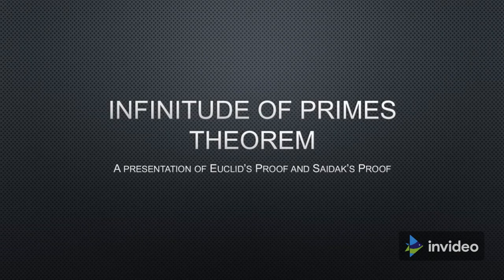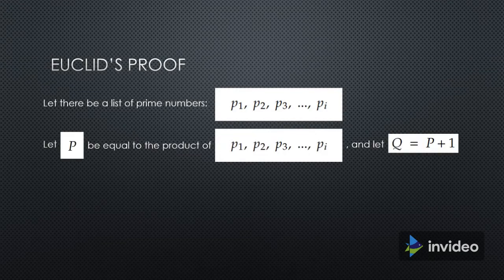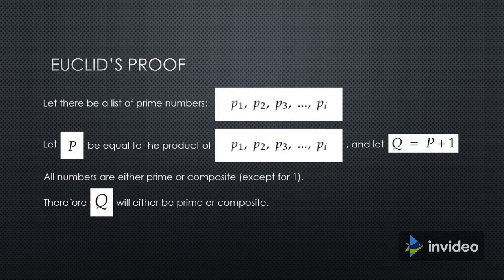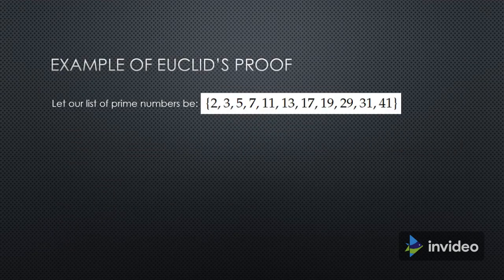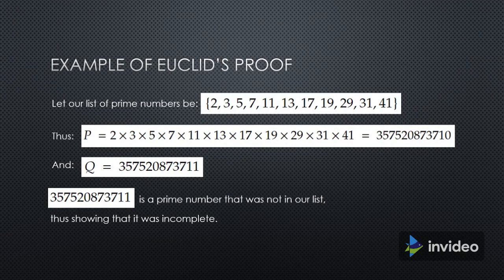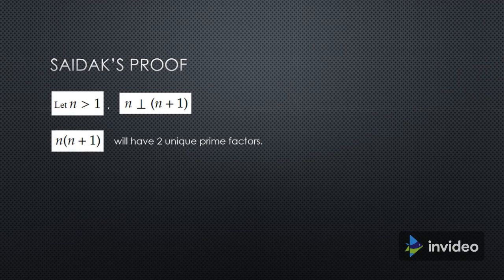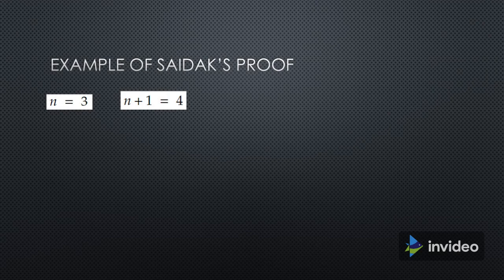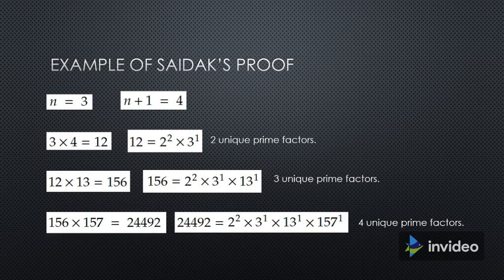Presentation on Proofs for the Infinitude of Primes Theorem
A brief presentation on Euclid's proof and Saidak's proof of Euclid's Infinitude of Primes Theorem.